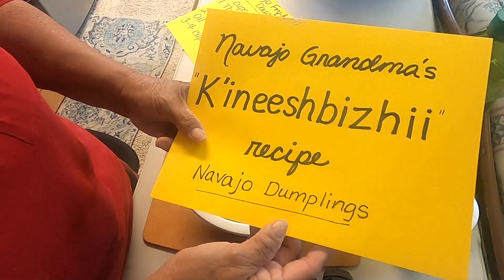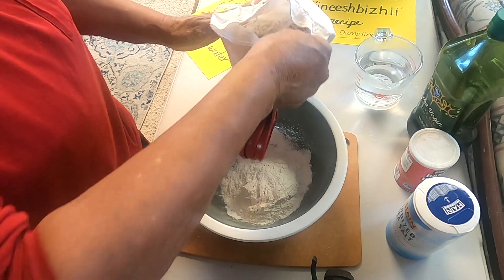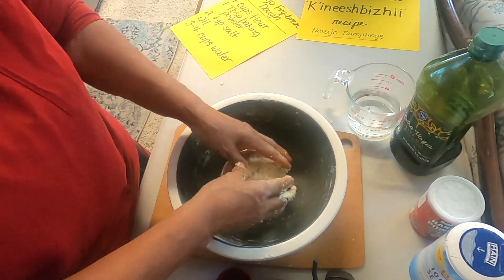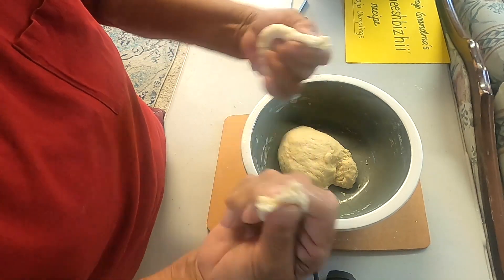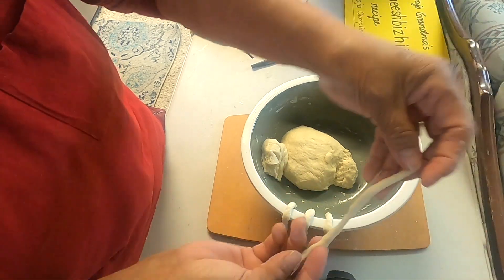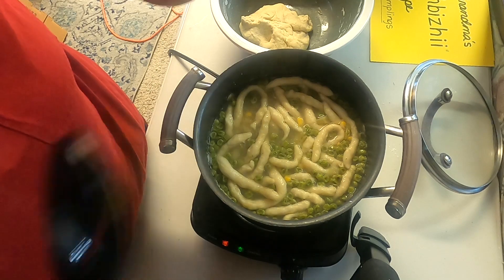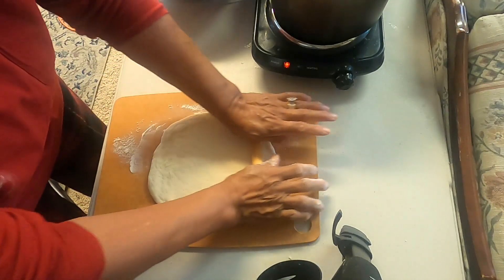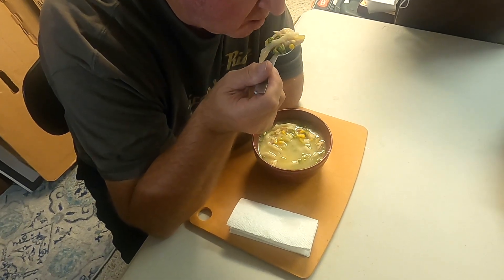Navajo Grandma K’íneeshbízhii Navajo Dumplings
Navajo Grandma shares during this Native American Heritage Month the Navajo Food Heritage called K’íneeshbízhii (pronounced: Khih-Naysh-Bizhi phonetically). Grandma's Navajo Frybread Recipe is what is used to make this Navajo Dumpling for soup. Its prime for the cold winter & delicious!!